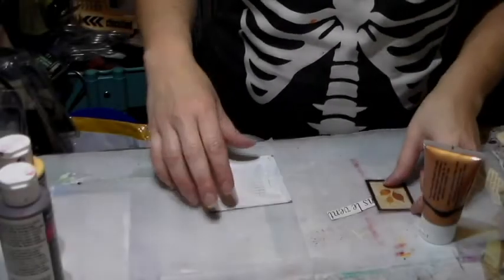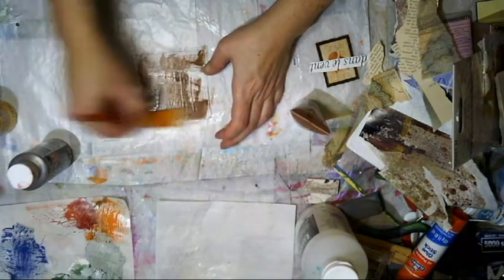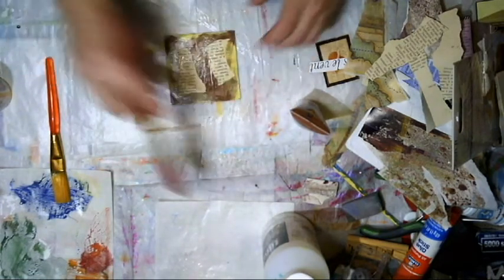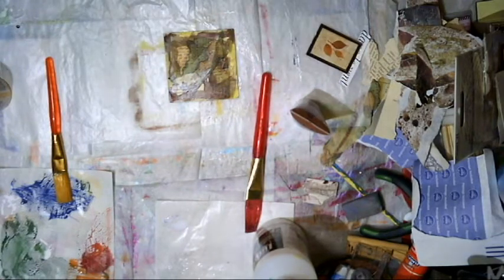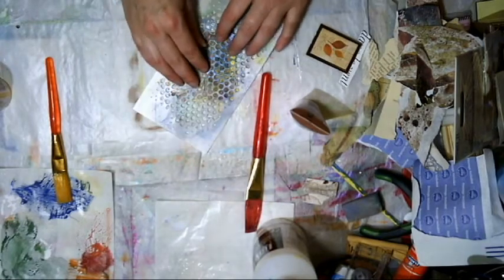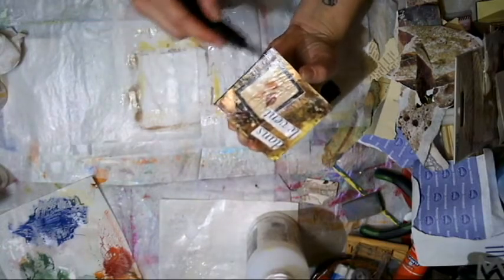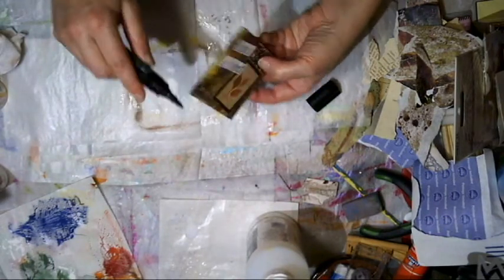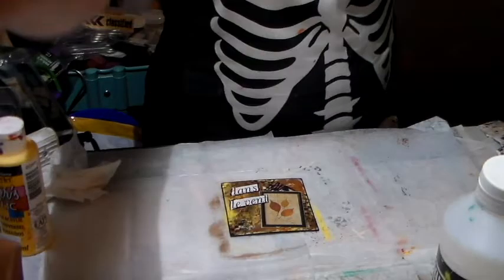Dans le vent - Journaling out of the box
I just have so much fun playing with my small journaling out of the box cards :)  Hope you enjoy this one as much as I had fun making it!

Do it right
Invisible
Jay Jay